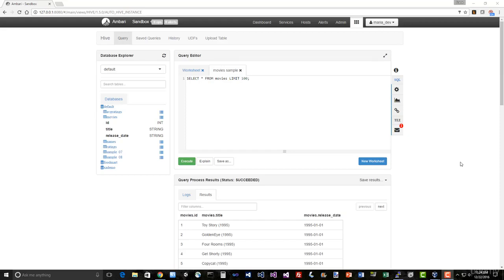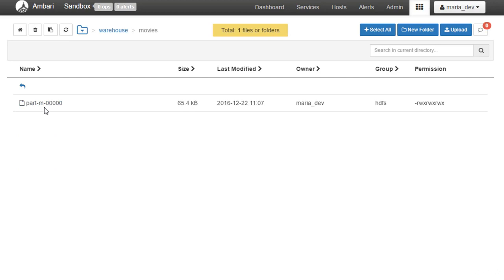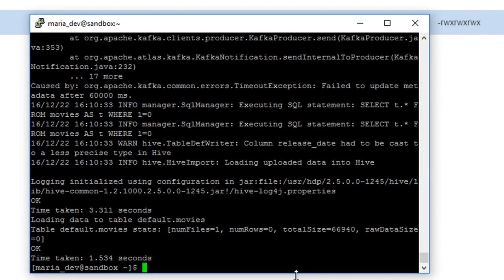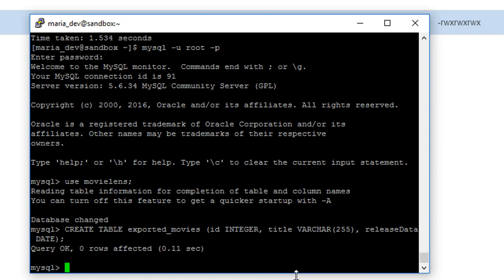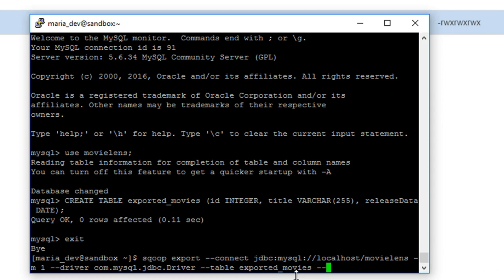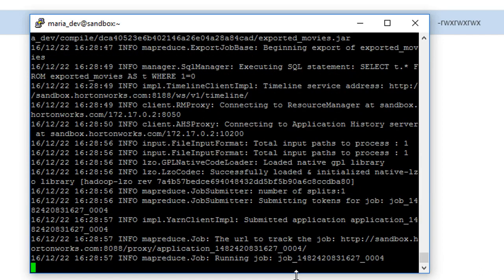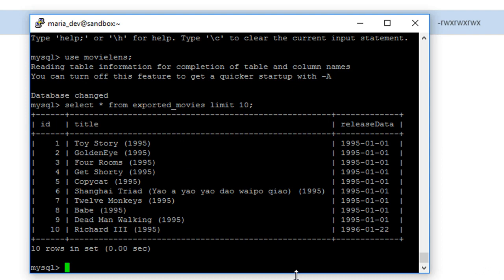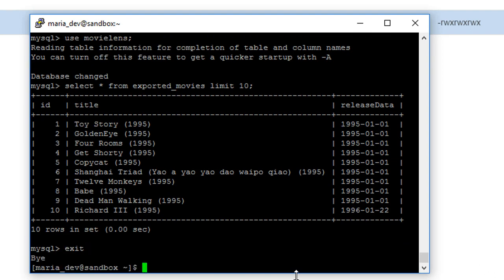038 Activity Use Sqoop to export data from Hadoop to MySQL